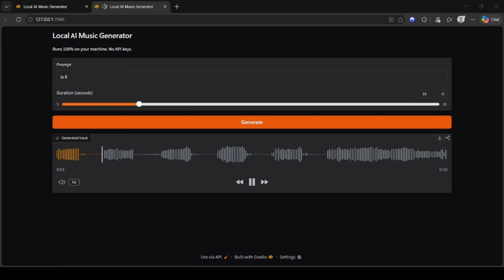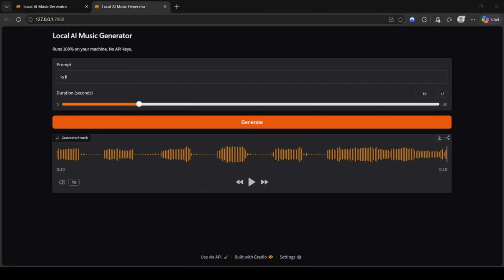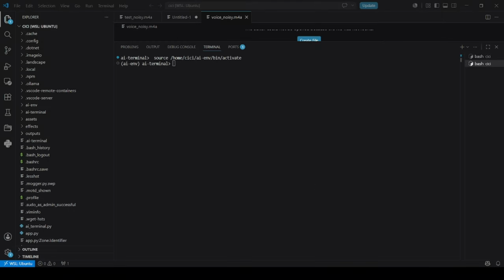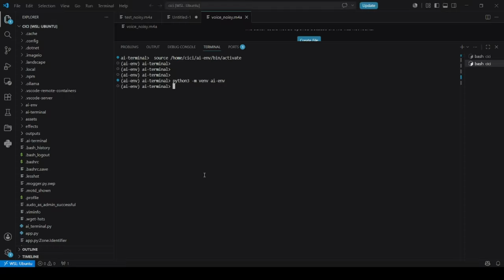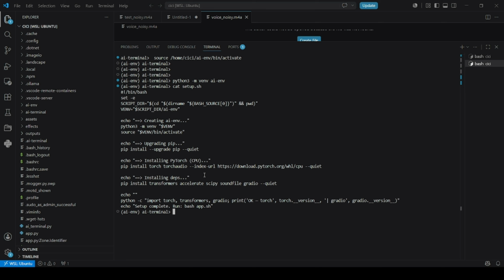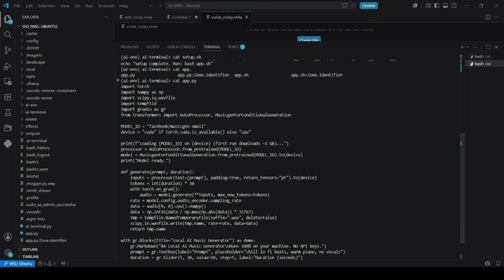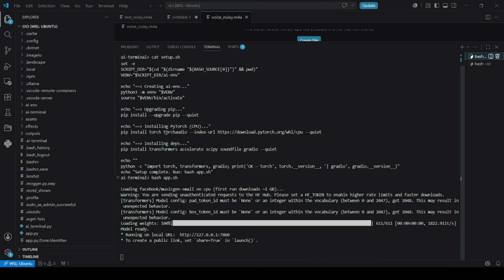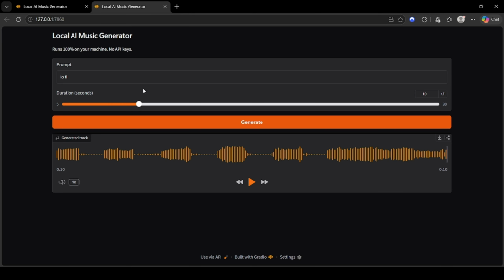MAKE YOUR OWN MUSIC FOR YOUR VIDEOS, no copyright issues anymore.STOP PAYING FOR MUSIC MAKE YOUR OWN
"What is up guys! Today I am showing you how to generate UNLIMITED copyright-free background music for your videos — using nothing but Python running on your own computer.
No Artlist. No getting your video muted or struck. Pure AI, running 100% local, completely free.
This uses Meta's MusicGen model — the same AI researchers use — and it runs right on your CPU. No GPU needed.
One install — audiocraft. One command — python3 music_gen.py --mood chill --duration 10. Watch it generate a full copyright-free track in seconds.
You can pick from 8 moods — chill, hype, dramatic, lofi, corporate, dark, happy, epic. Every single track is yours to use in any video, any platform, forever.
This is how you never get copyright struck again.